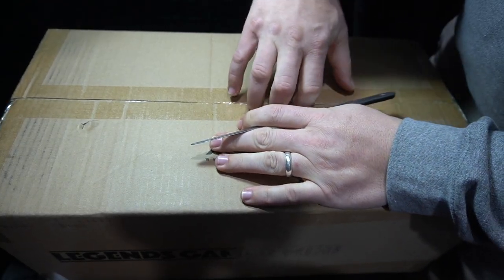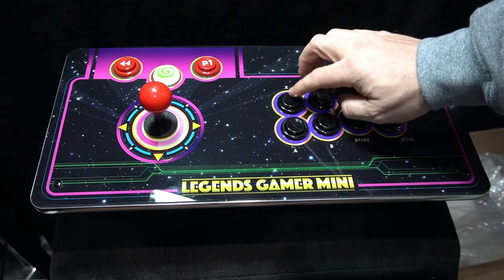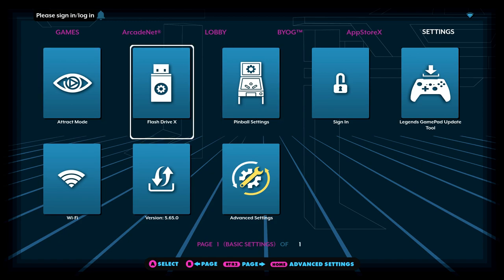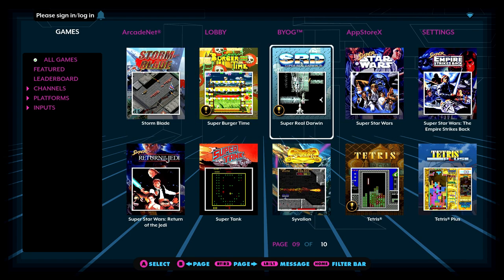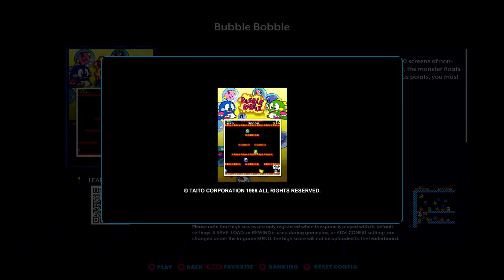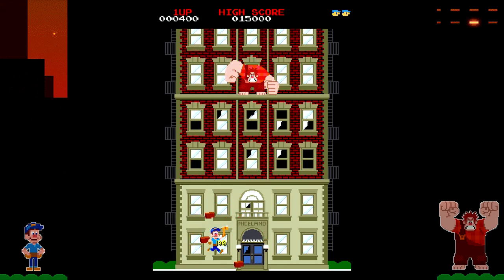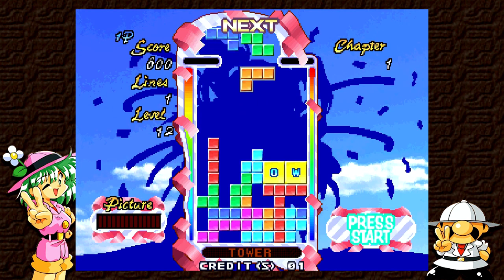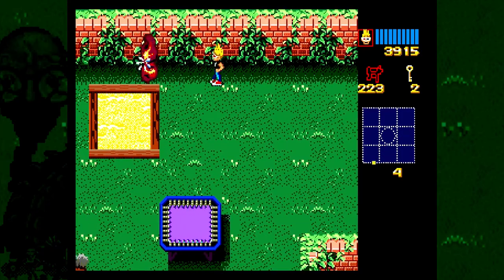Legends Gamer Mini is Now $50: Time to Buy?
I saw that this product was on clearance at GameStop for $50.   I decided to buy it and share my experience with you.    Have you experienced any products of the Legends Arcade Family?

10% Code JOHN

Unboxing 00:00
Setup & Features 2:05
Games Included 3:58
The Astyanax 4:45
Boogie Wings 5:19
Bubble Bobble 6:01
Cybattler 6:30
Elevator Action Returns 7:02
Fix-It Felix Jr. 7:31
Spinmaster 8:00
Super Star Wars:  The Empire Strikes Back 8:32
Tetris Plus 2 9:00
Zombies Ate My Neighbors 9:35